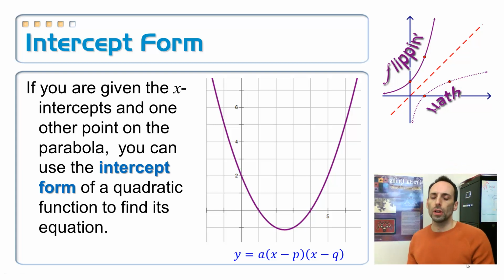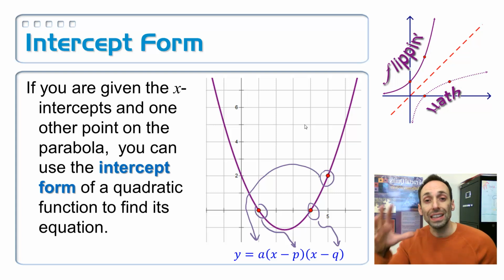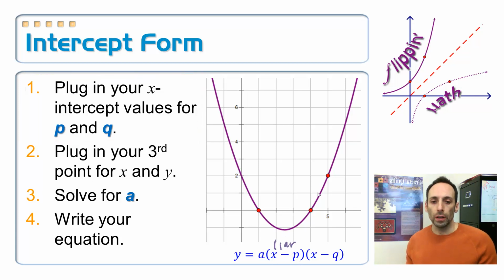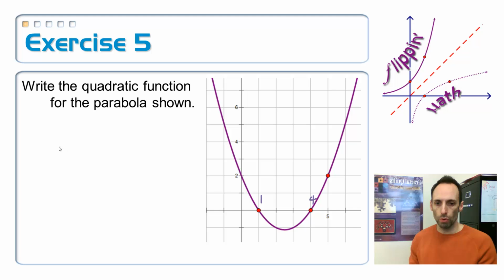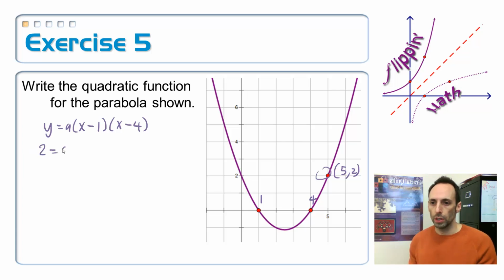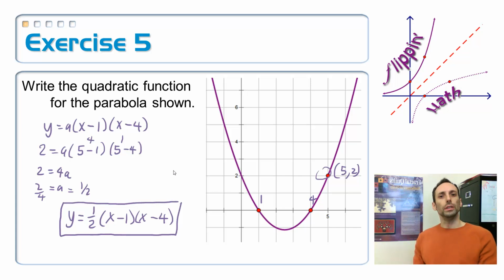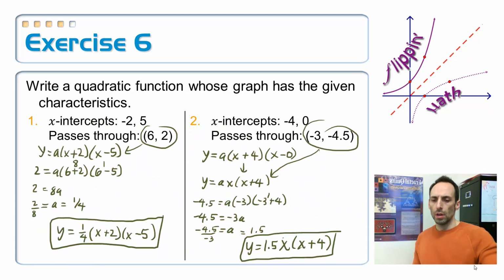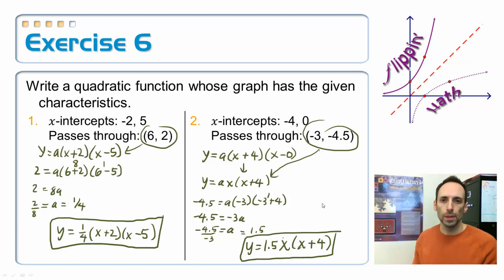4.10: Write Quadratic Functions and Models, 1b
Objective 1b:  You will be able to write a quadratic function from a graph or a collection of points (Intercept Form)